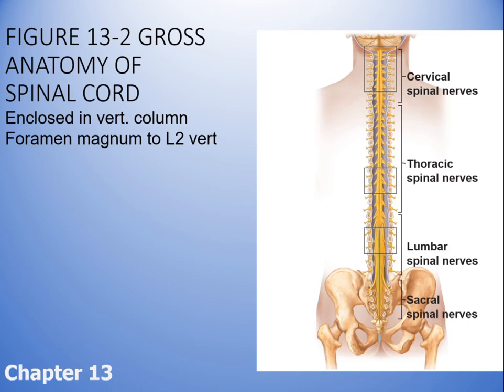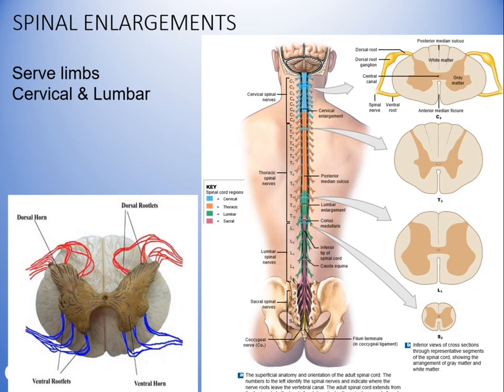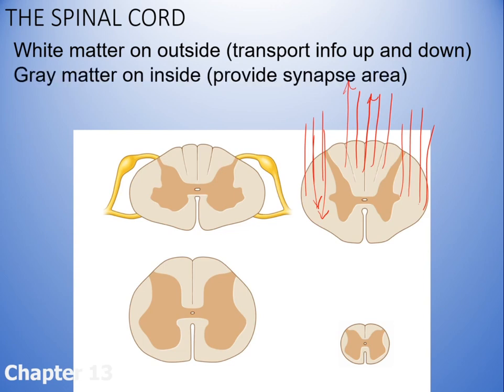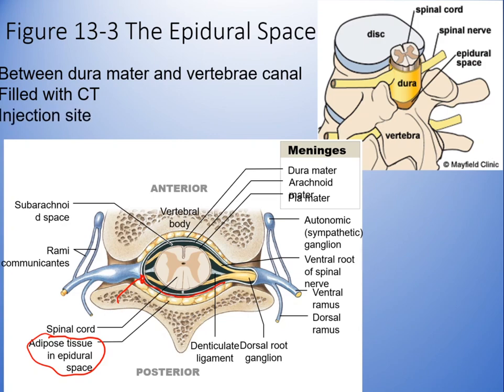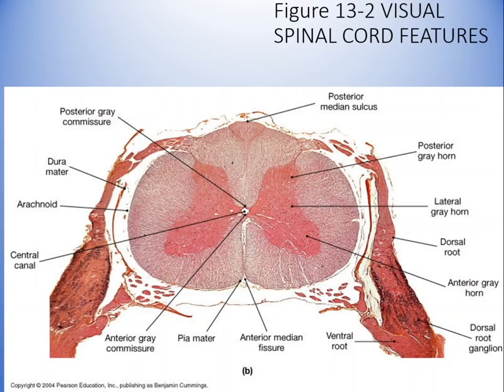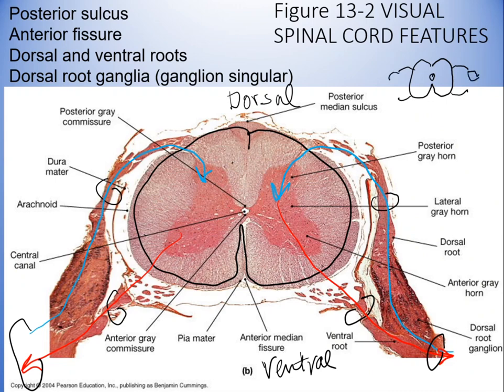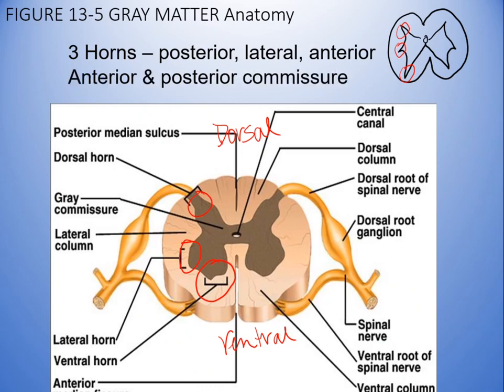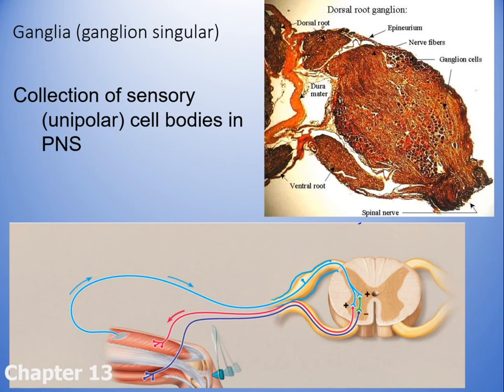Spinal Anatomy default